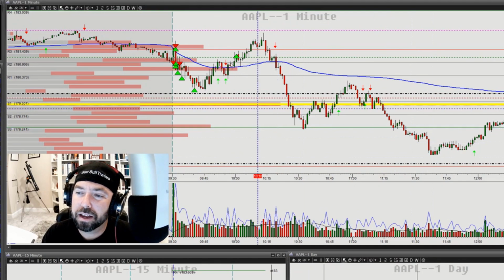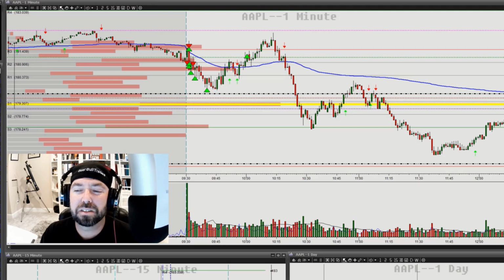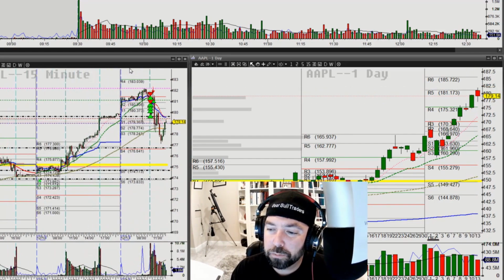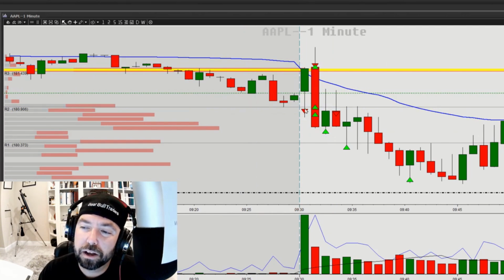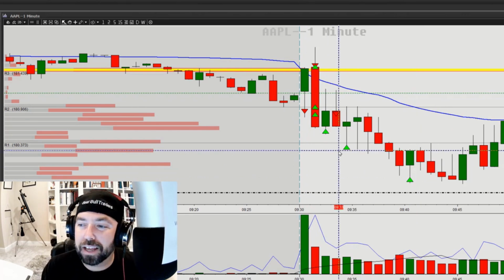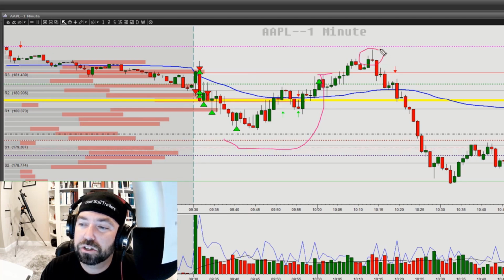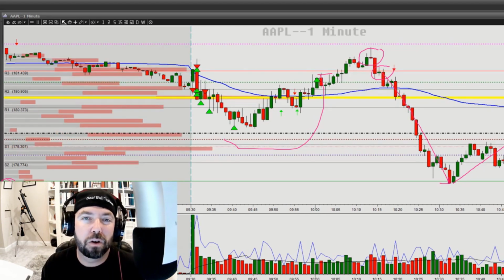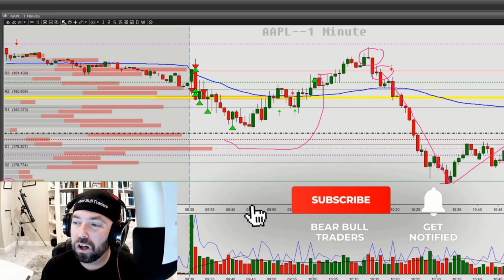Why I Simplified My Trading | Day Trading Recap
🔥 Watch Thor's video recap for the day, where he shows his daytradingstrategies, thought processes, and results. Daytrading is a serious business, and you should treat it as such. If you are interested in joining a community of serious traders, click SHOW MORE below...